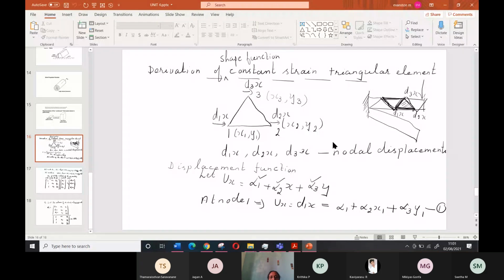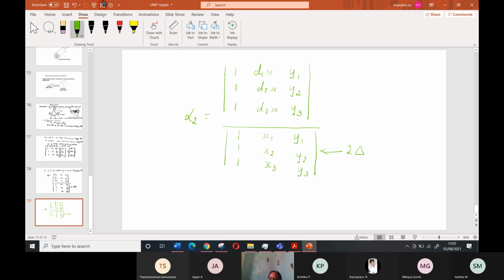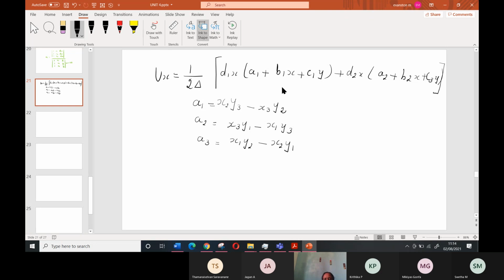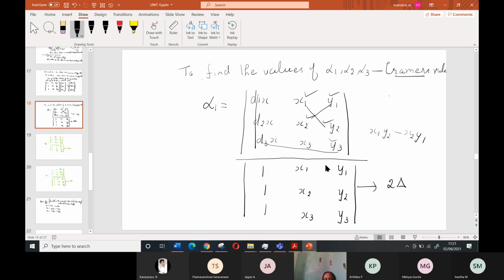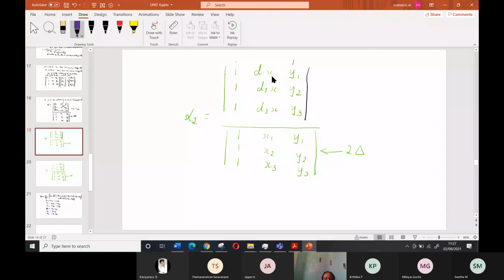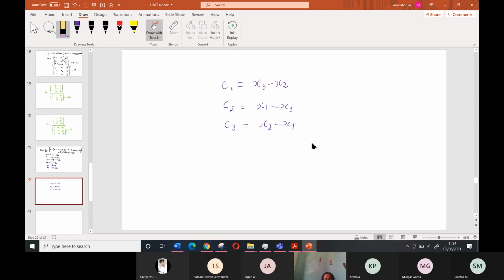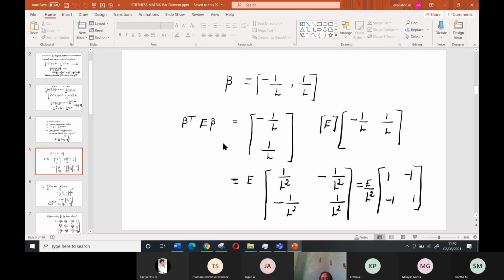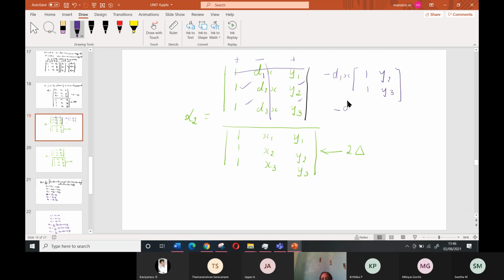ASA 08 02 2021 CST ELEMENT Shape function